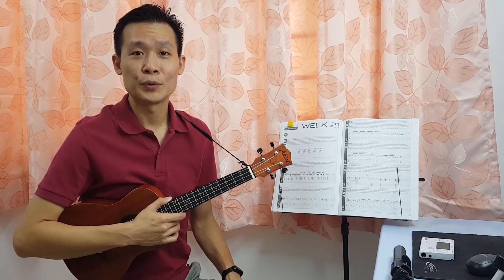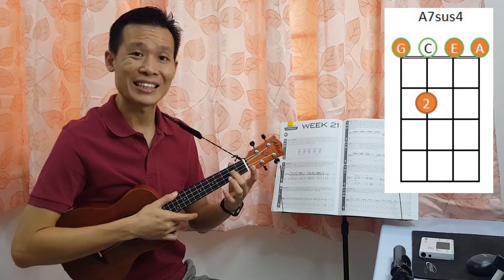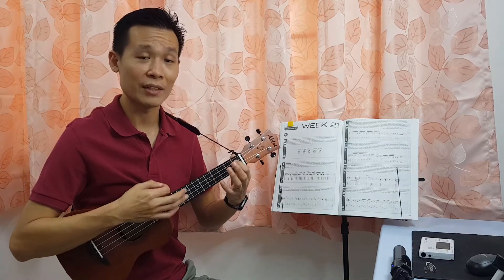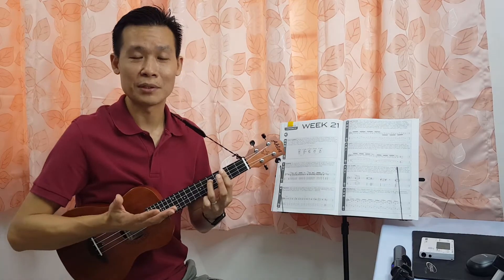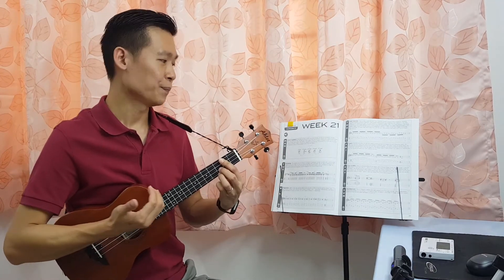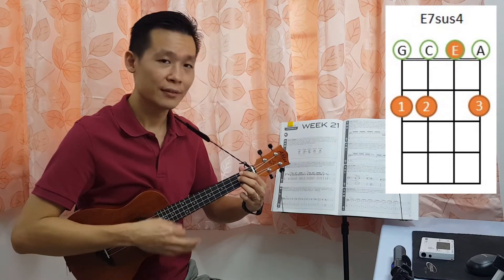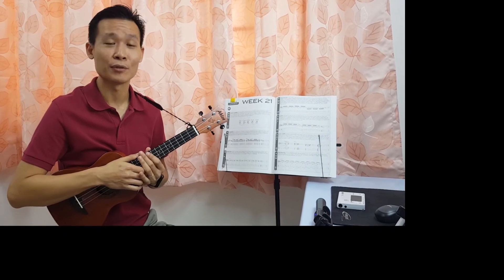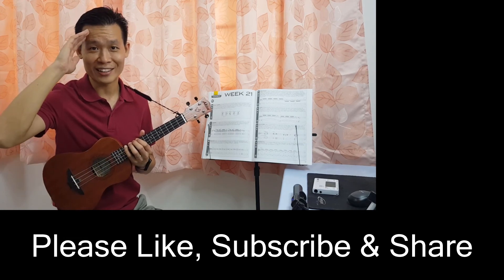Ukulele Aerobics (Let's Play Together) Week 21 Monday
Ukulele Aerobics
(Let's Play Together)
Week 21 Monday - Chords Vocabulary
Chords: A7sus4, C7sus4, D7sus4, E7sus4, F7sus4

Reference Book:
Ukulele Aerobics by Chad Johnson
A 40-weeks, One-lick-per-day Workout Program For Developing, Improving, and Maintaining Ukulele Technique
For all levels: From Beginner to Advanced
Provides demo tracks for all the examples in the book

Special thanks to:
Larry Turner
Celeste Ramsey
Nigel Jennings
Borjanka Ley
for your contributions.